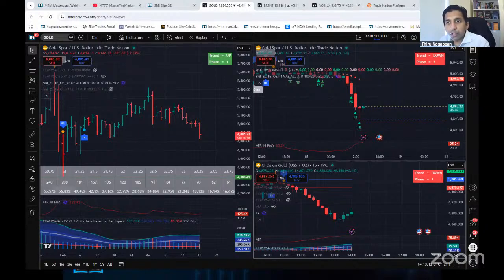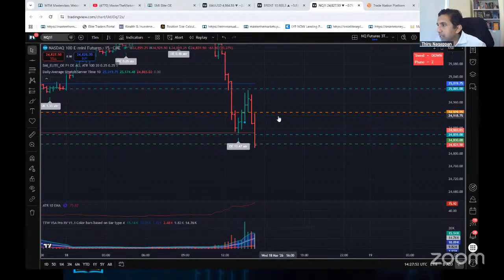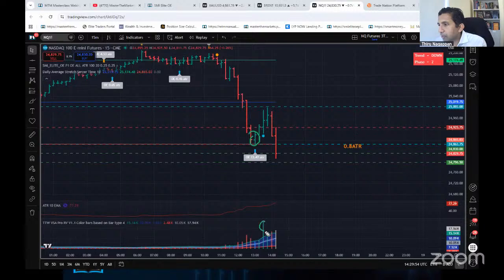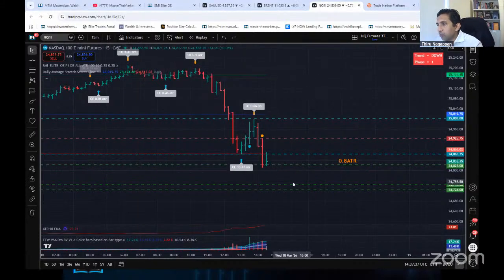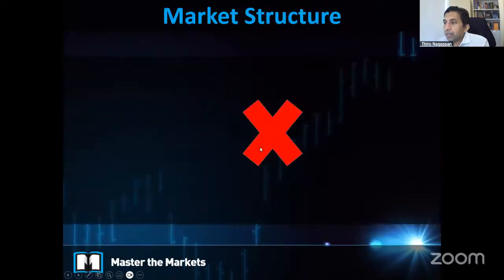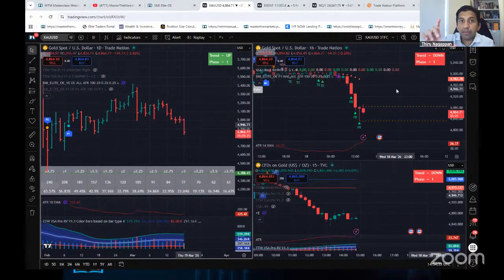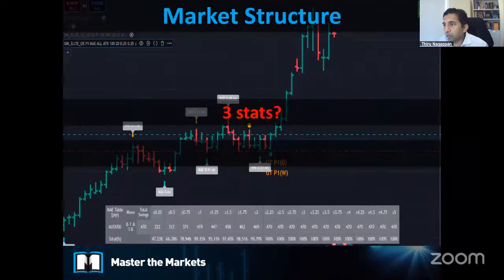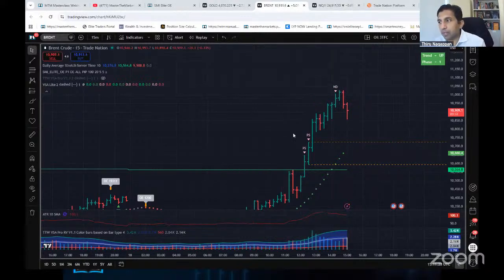Why Market Structure is Important for Swing Trading | Weekly Live Trading Workshop